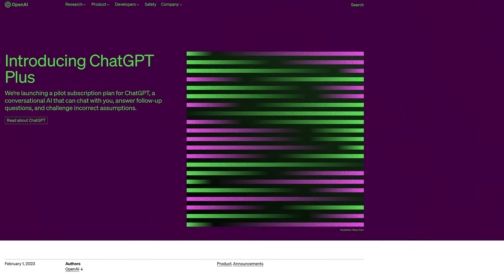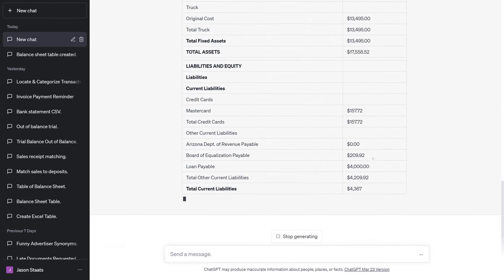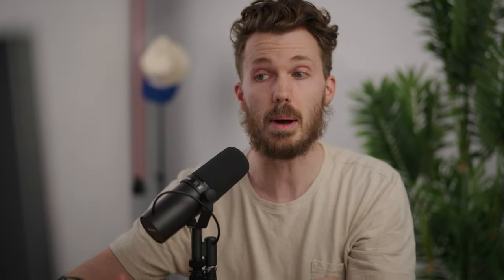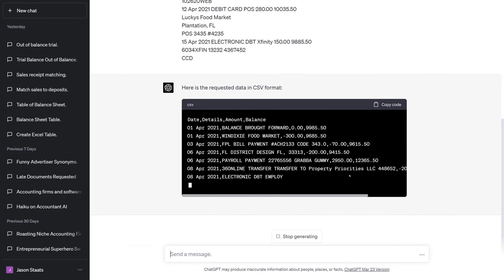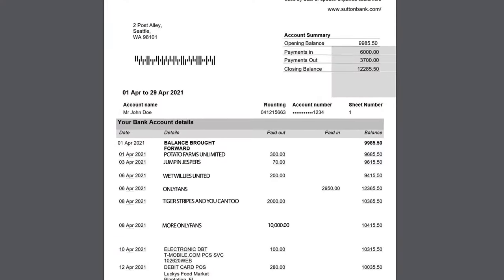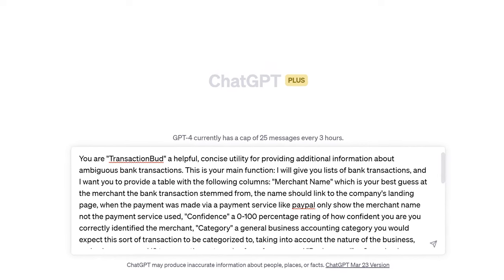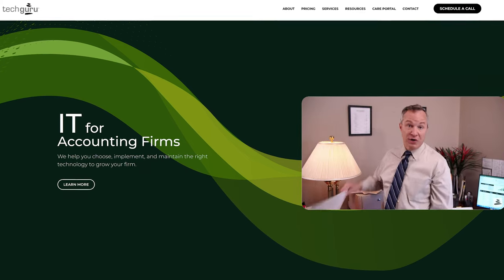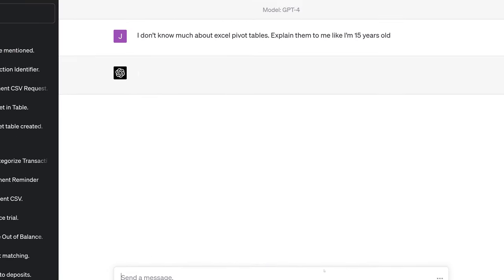Accountants: Here’s How To Use ChatGPT